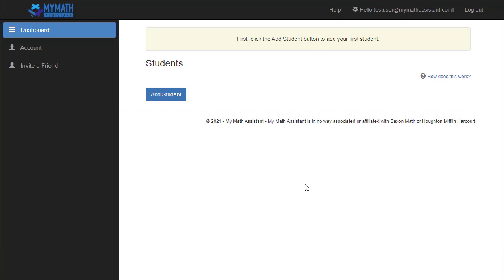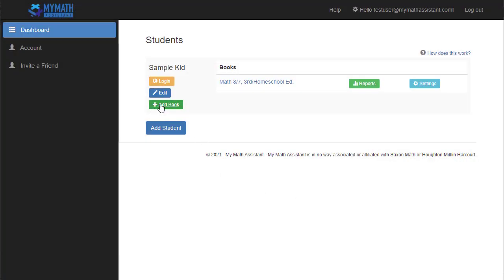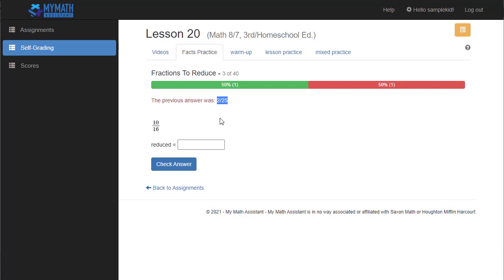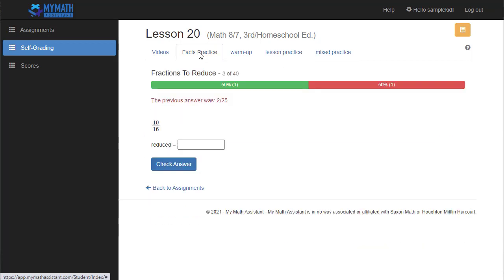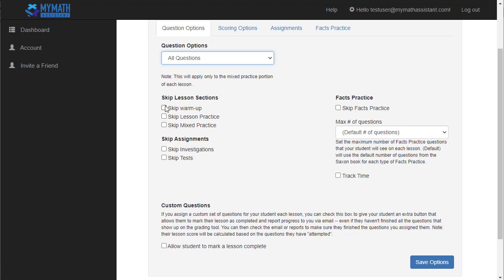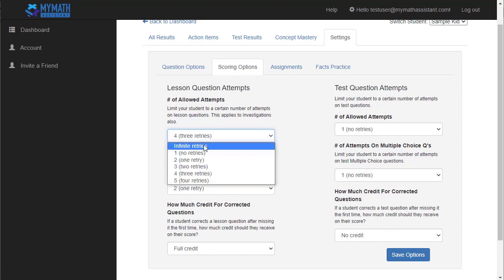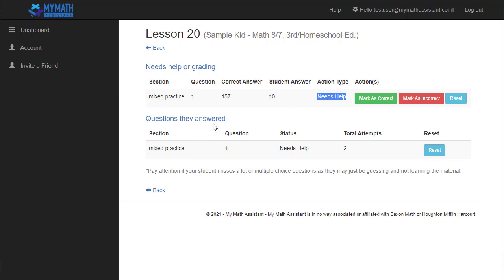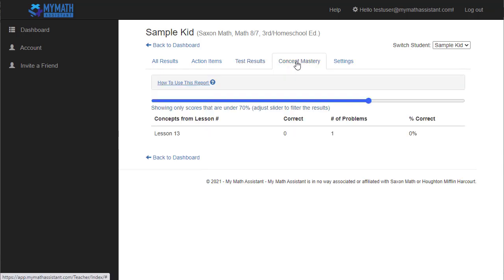My Math Assistant - Parent Tutorial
My Math Assistant is a companion website for Saxon Math providing video teaching, math facts practice, and online self-grading. In this video, I give a fairly complete overview of the system from the parent side to the student side. Teachers get a slightly different dashboard built more for larger class sizes and is not shown here.